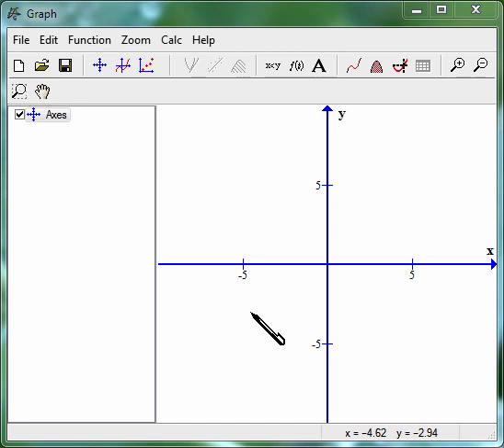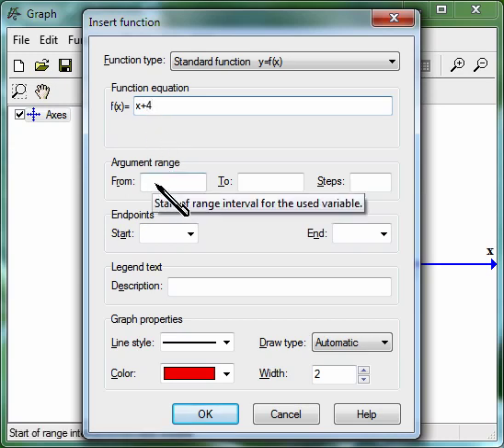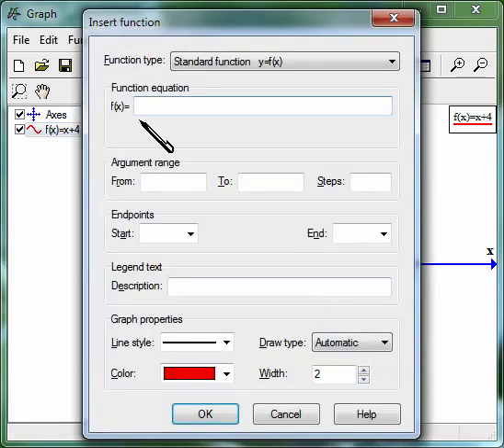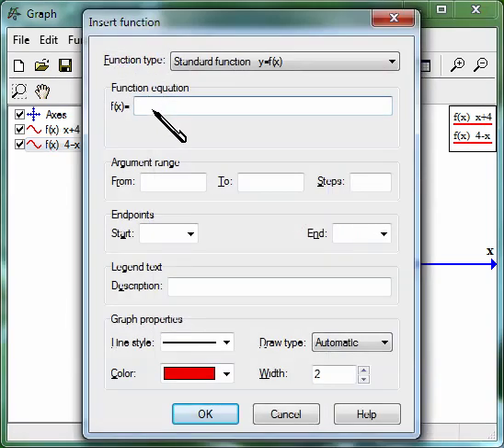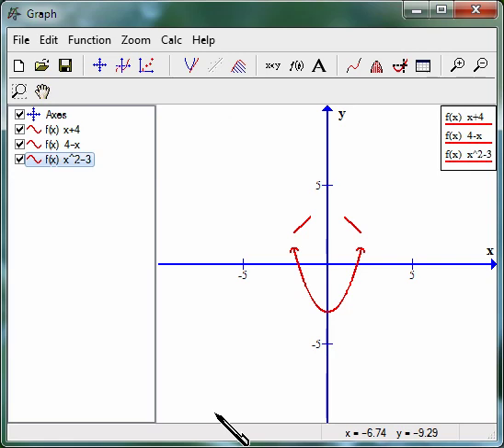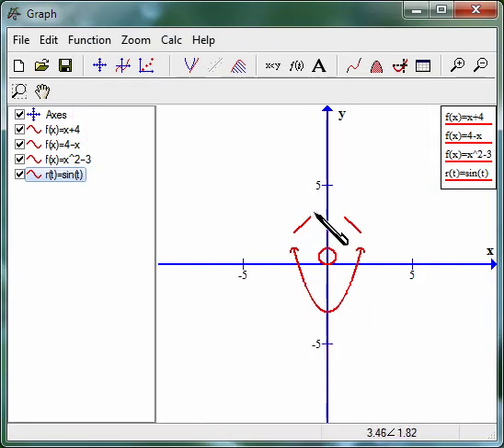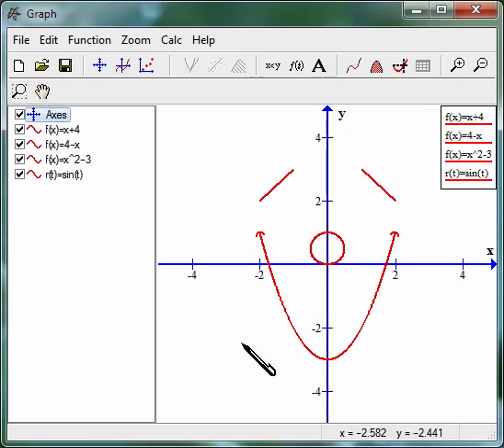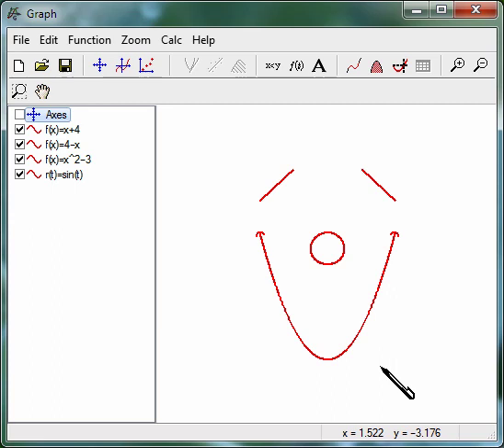graph tutorial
A quick start with the function graphing program "Graph" by Ivan Johansen